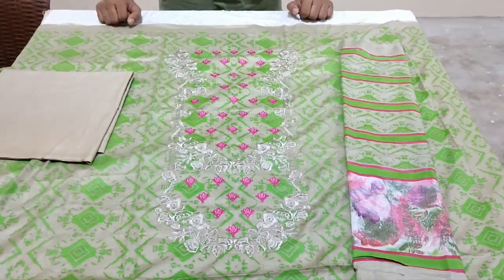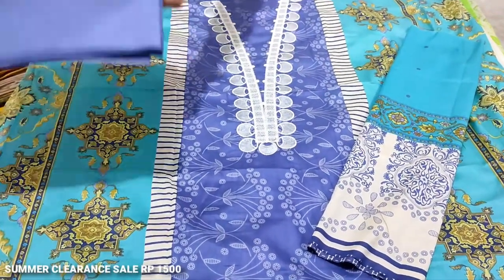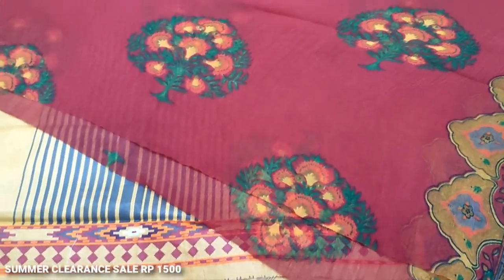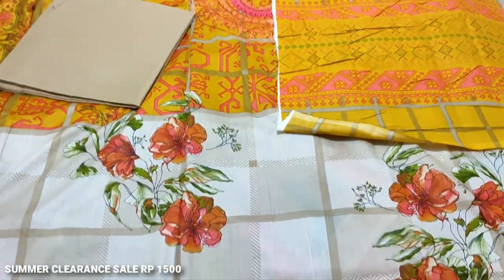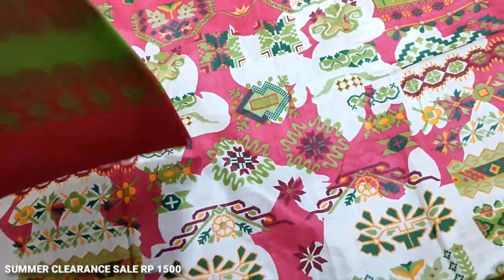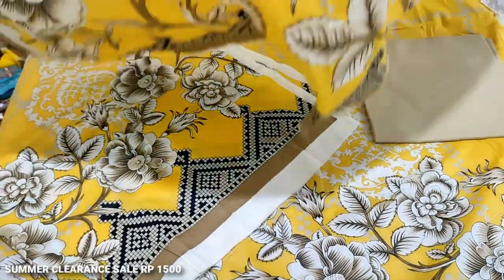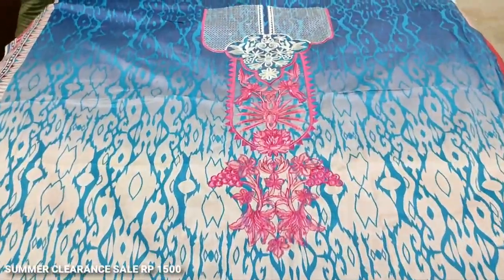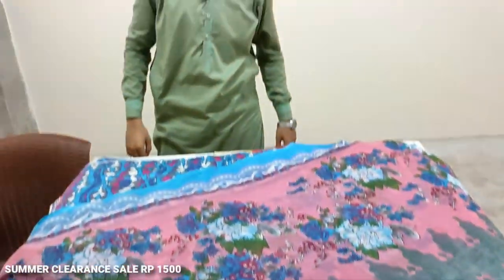LATEST SUMMER LAWN SUPPER SALE LADIES CLOTHING BRAND UNSTITCH 3PES RP 1500 AT SAQAFAT COLLECTION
SHOP DETAILS

SAQAFAT COLLECTION
SHOP # GF 130 CLIFF ( GULF ) SHOPPING CENTER
SAQAFAT SAIMA MALL GULISTAN JOHAR
SHOP # G-130

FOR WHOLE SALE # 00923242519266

AVAILABLE VARIETY

SUMMER WINTER LINEN KHADDAR CHIFFON KHAADI FABRIC ORGANZA SILK KURTIS SHORT SHIRT DIGITAL PRINT CHICKENKARI HAND WORK MIRROR WORK